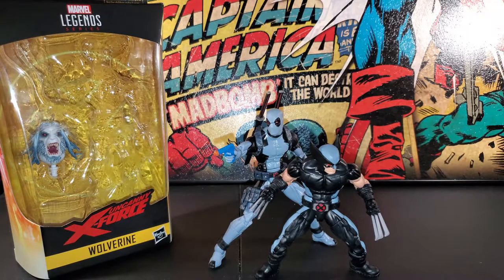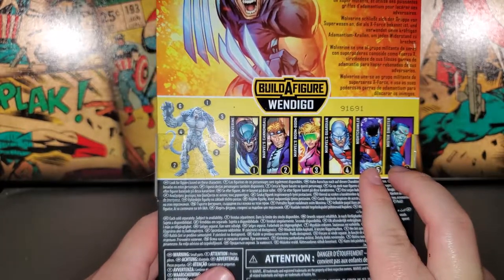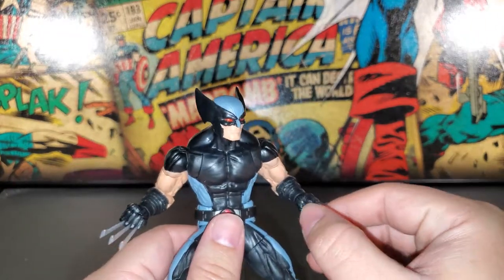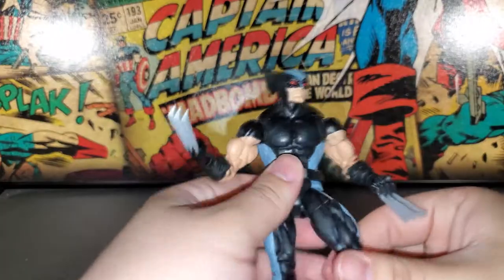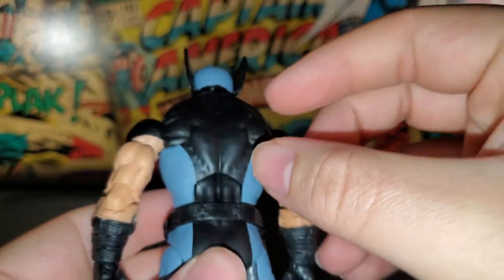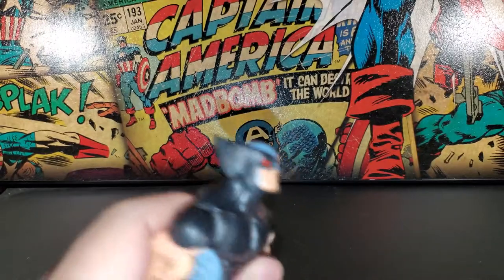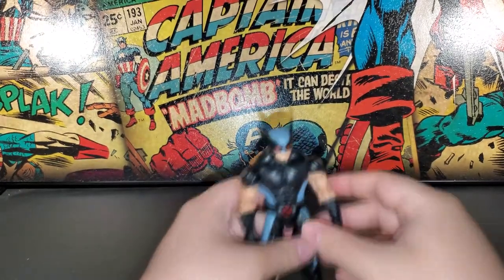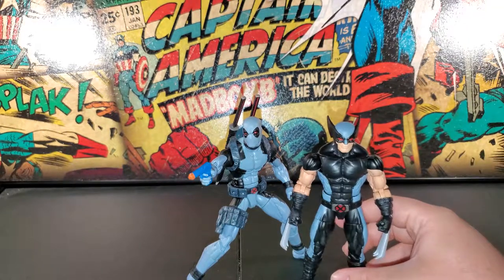Marvel Legends X-Force Wolverine Caliban BaF Action Figure Review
Back with another figure review. Today is X-Force Wolverine. Next Tuesday will be X-Force Deadpool